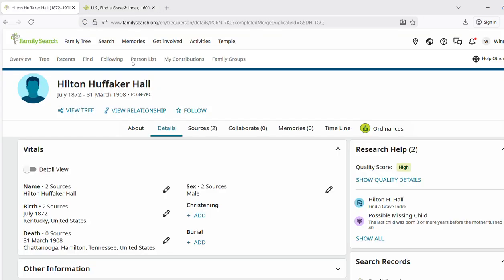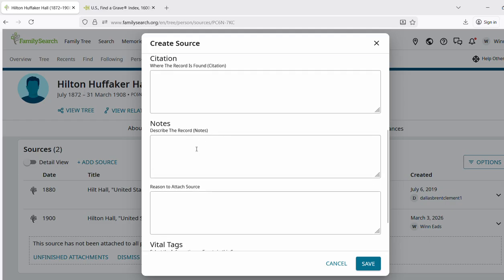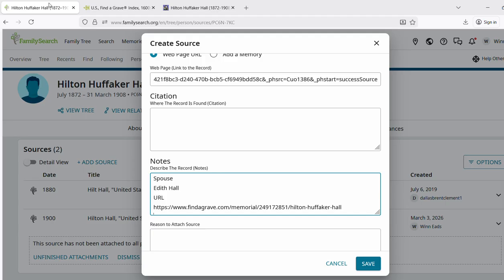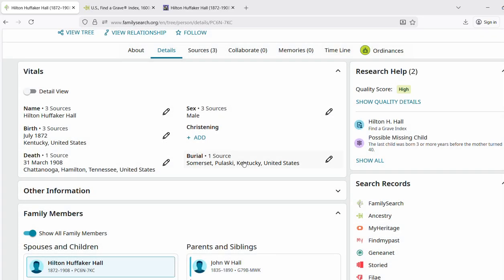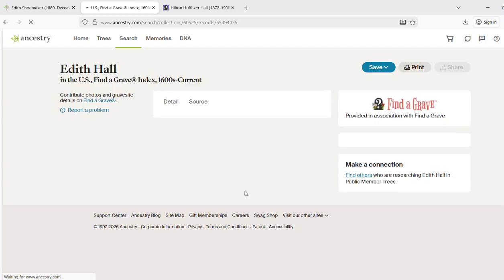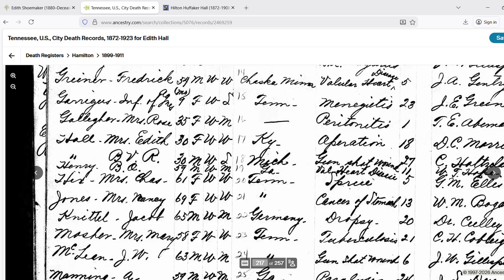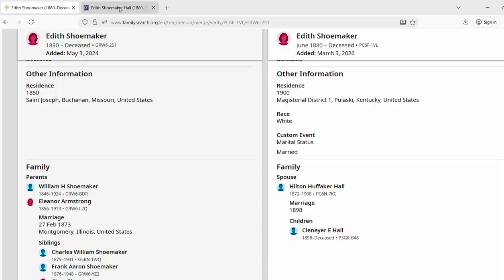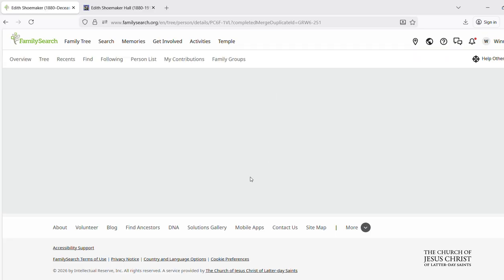#600 Bringing a source from Ancestry 2026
Videos in the 600s teach random facts.